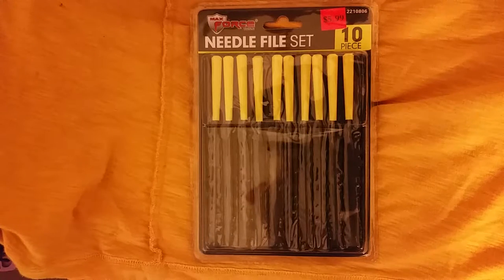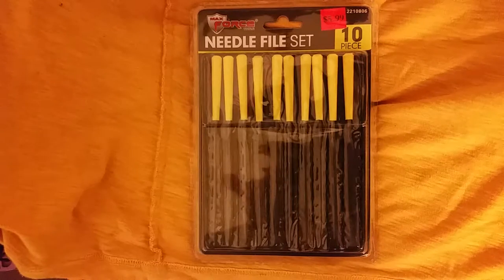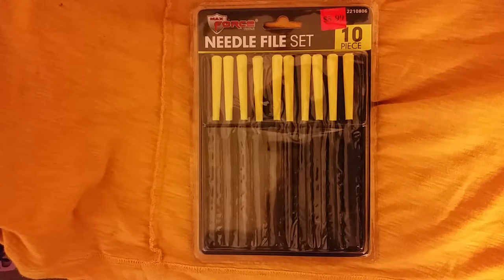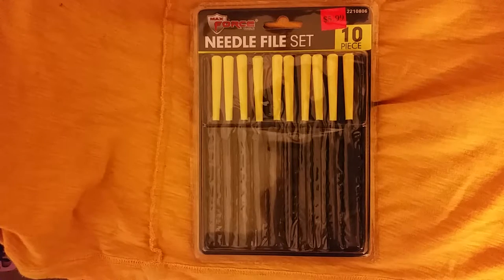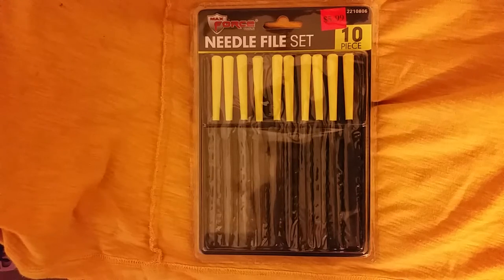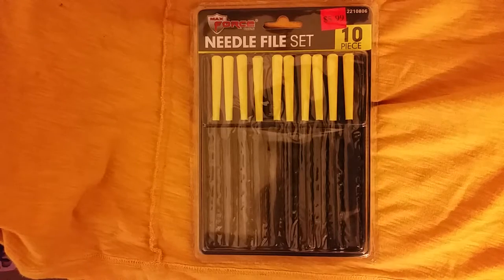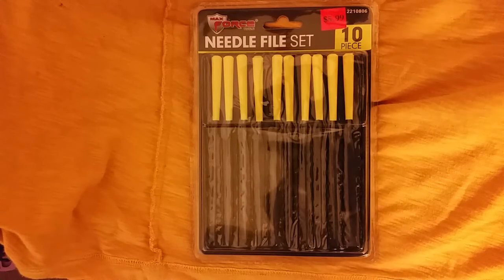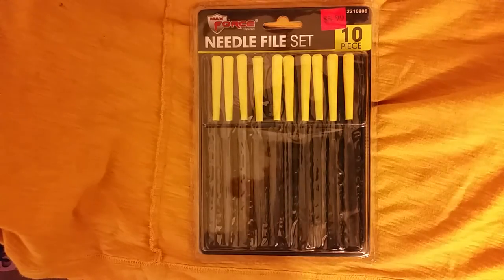Cheap file set for pipe stem work.